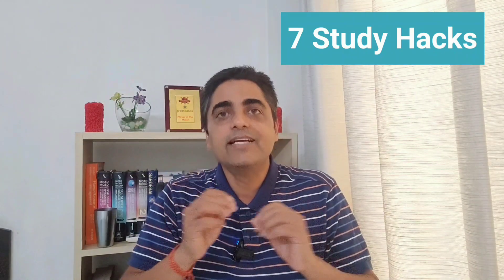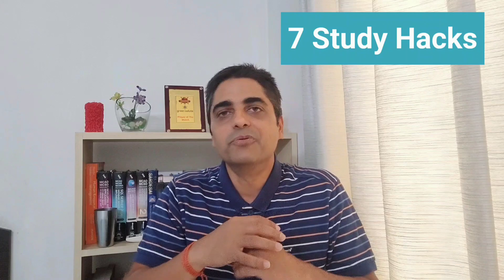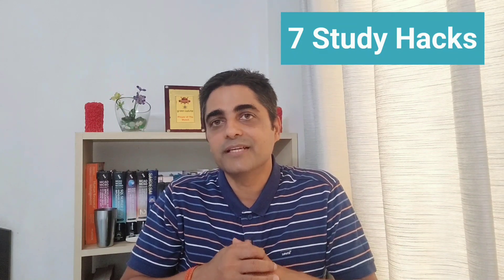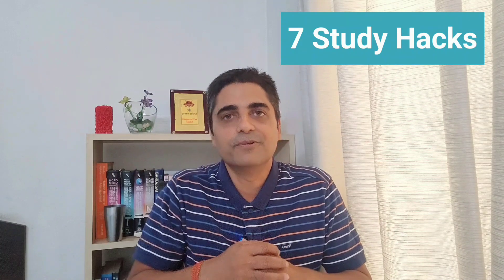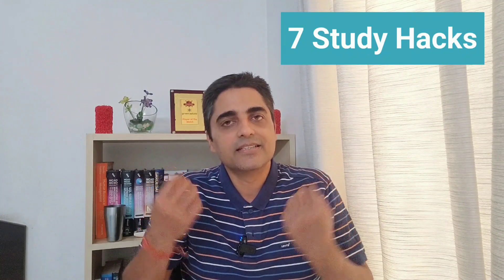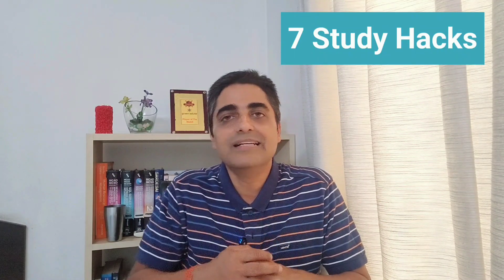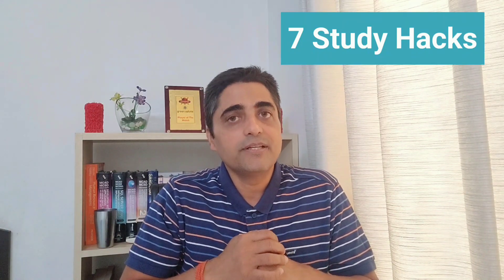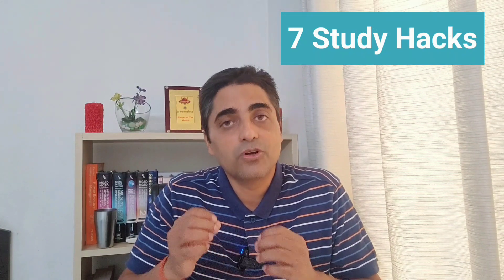7 Study HACKS - Study Smarter, Not Harder - Techniques for Learning MORE in Less Time.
Check out efficient study strategies for achieving academic success. We have discussed here ways to speed up your learning and strategies for studying smarter, not longer.